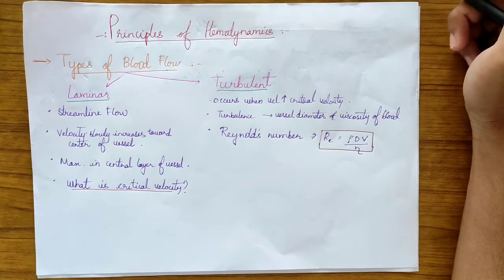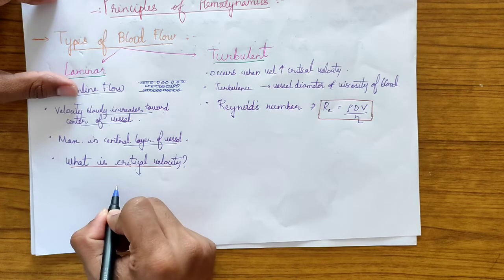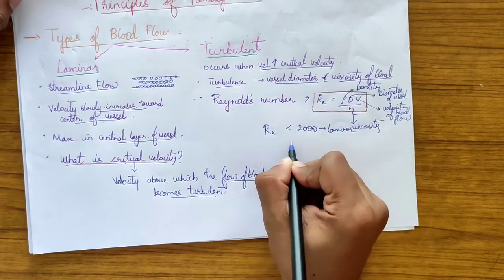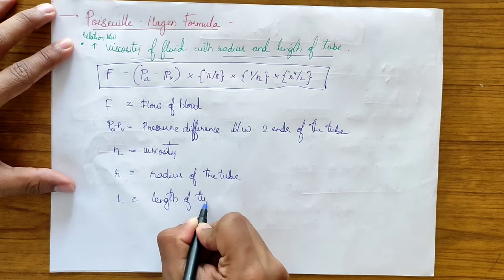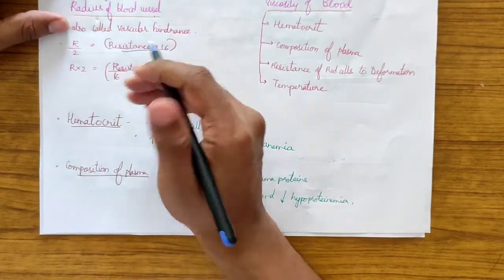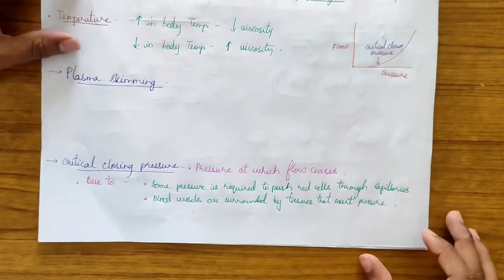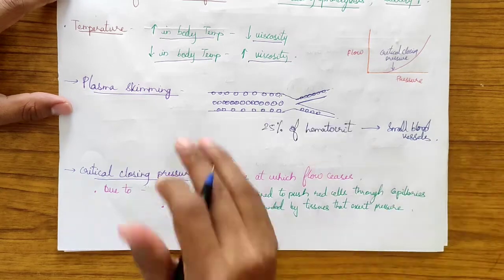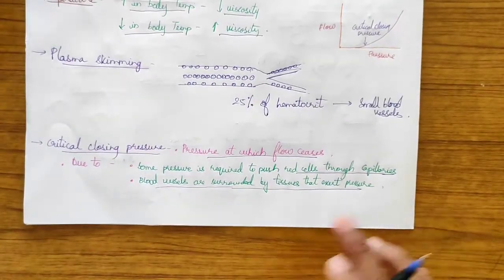PRINCIPLES OF HEMODYNAMICS | CARDIOVASCULAR PHYSIOLOGY | PHYSIOLOGY AT ONCE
In this video, we will be studying about types of blood flow, Poisuelle Hagen's formula and the periphery resistance to the blood flow.